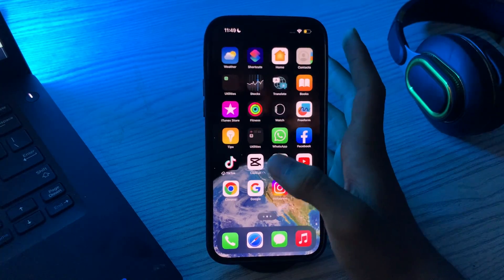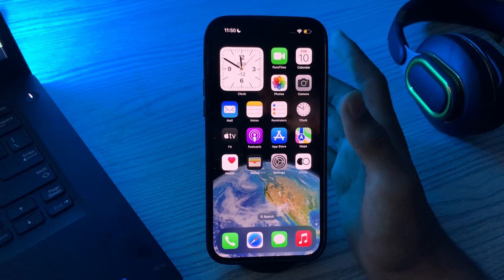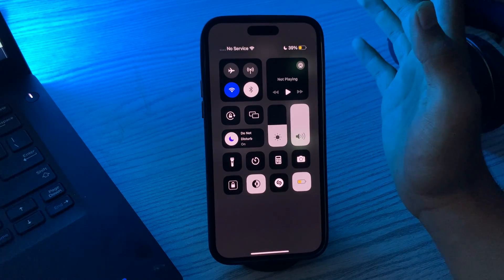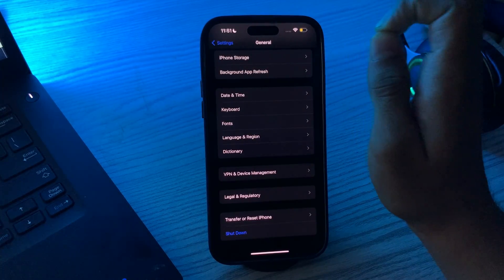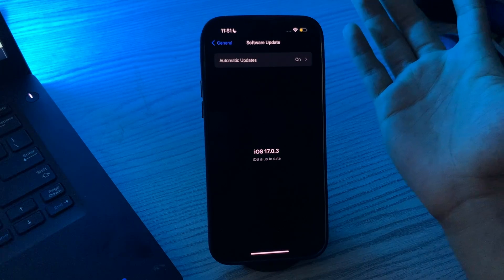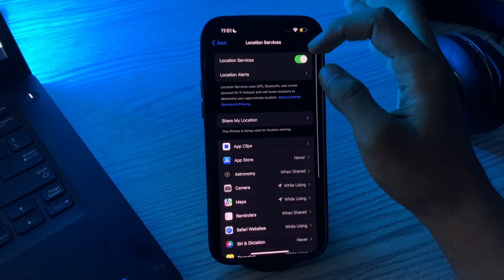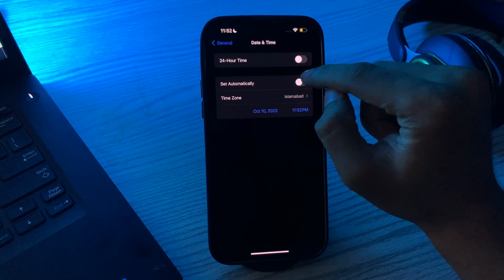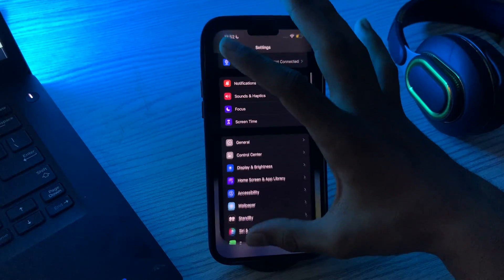Fix Find My iPhone Not Working Issue On iPhone 15, 15 Pro, 15 Pro Max